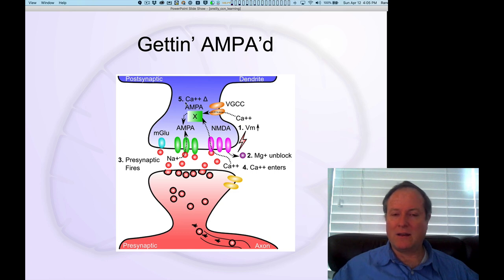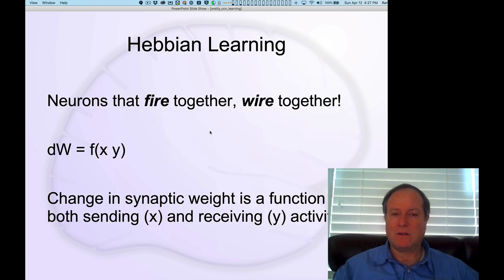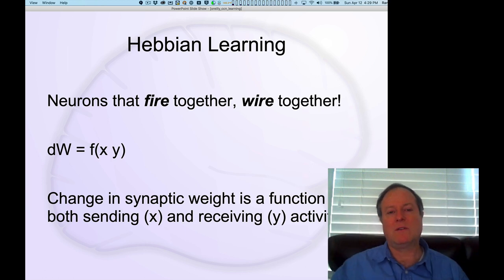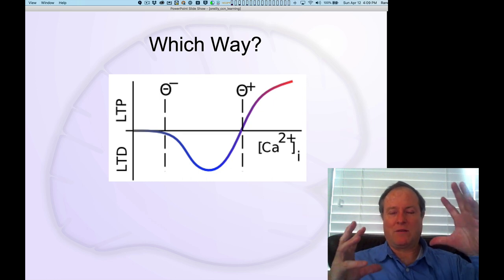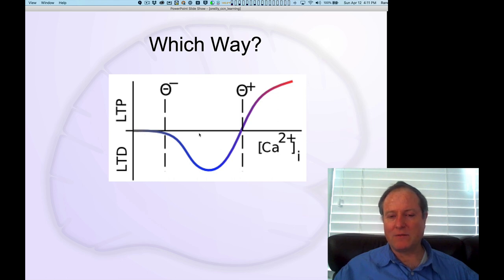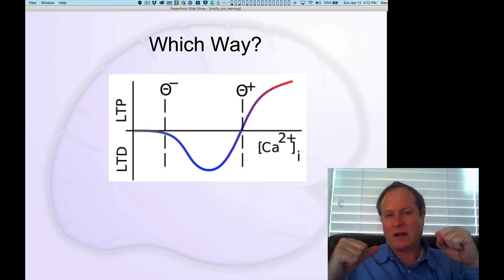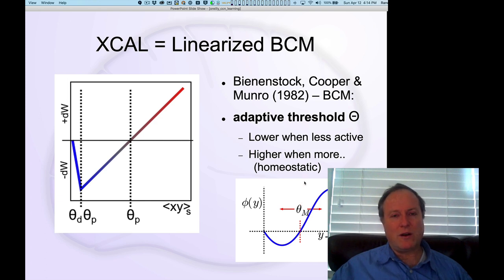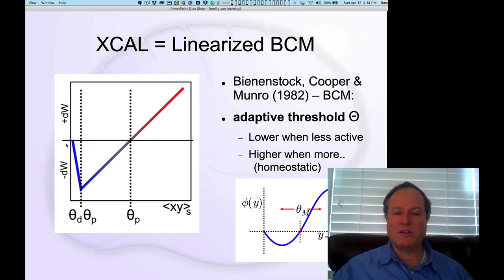CCN Course 2020, Learning 2: Hebbian Learning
Lecture 2 of 9 for Chapter 4: Learning

How the biology supports Hebbian associative learning, and the BCM version of that idea with an adaptive threshold.